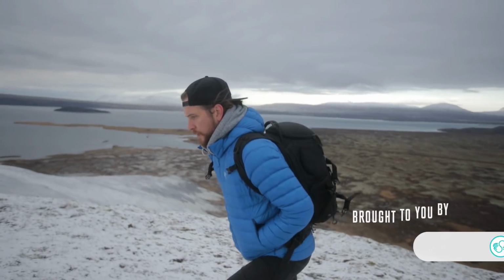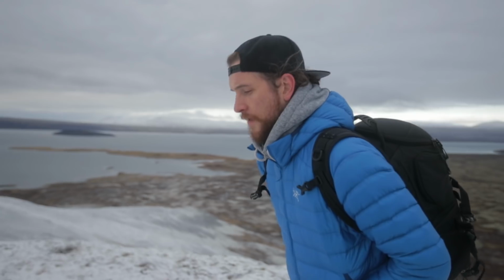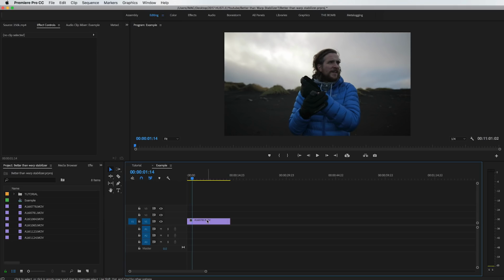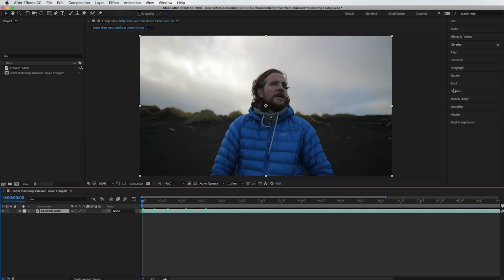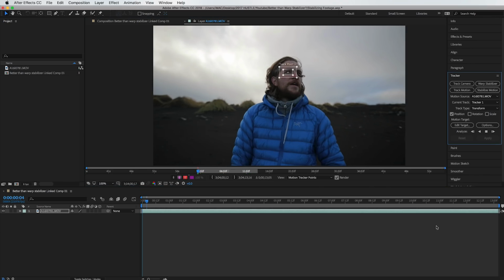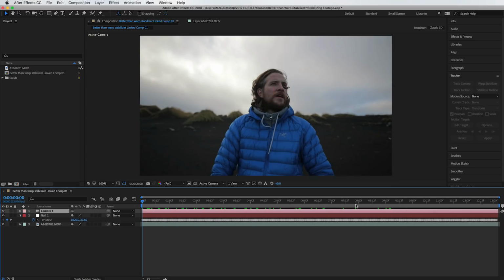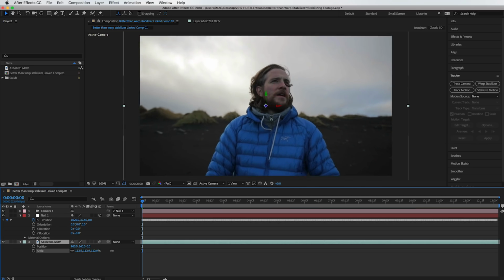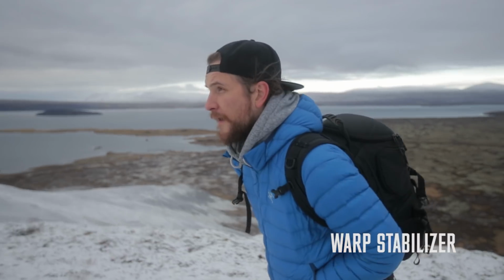How To STABILIZE SHAKY FOOTAGE (NOT With Warp Stabilizer)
COURSES!